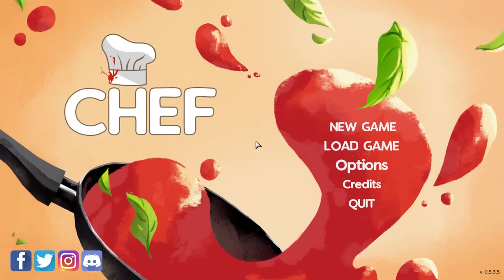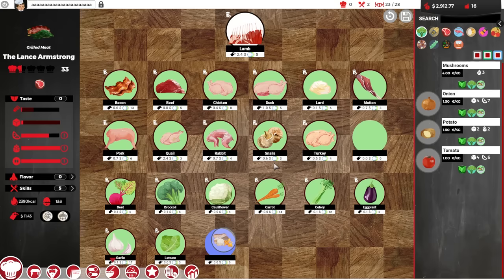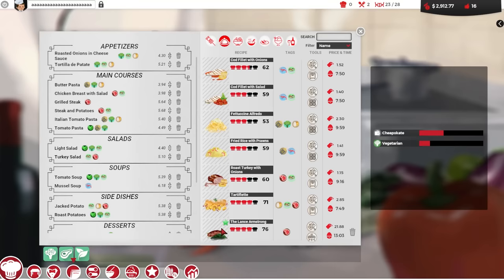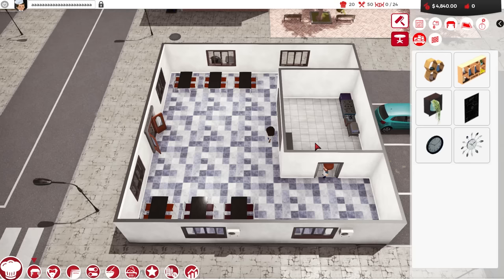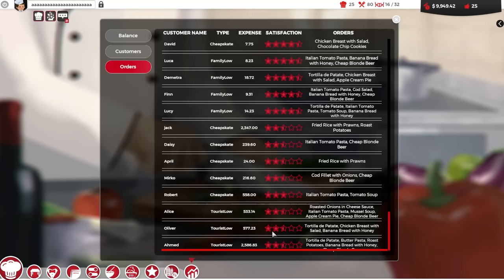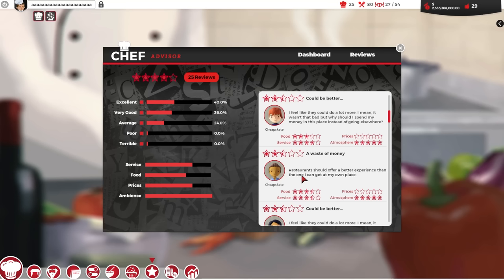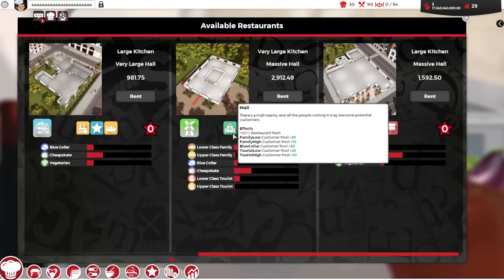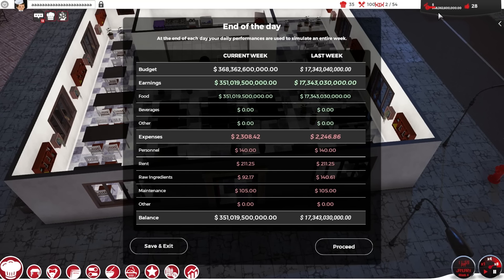Sold an Apple Pie For $2,341,234,000, Became a Billionaire - Chef Restaurant Tycoon Simulator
We did it, we're the most successful Chef Restaurant owner ever.

Chef: A Restaurant Tycoon Game on Steam!

ABOUT: Chef: A Restaurant Tycoon Game

Chef allows you to personally don a kitchen apron and embark on an exciting career in the wild world of professional cooking. Starting with nothing but pocket change, a small restaurant, and an ambitious dream, you’ll ascend from the life of a humble cook to that of a world-famous chef.

Nothing will prevent you from deciding how to climb to the top of the food chain. Prepare yourself for a true sandbox experience in which all your management choices matter as you build your gastronomic empire. What will it be? A steakhouse? A vegan paradise? A pasta palace? An experimental cooking lab? Only you can figure out which path is best for your establishment.
FEATURES LIST
Create your own avatar and level them up across 6 different skill trees with more than 100 abilities to choose from.
Full restaurant management: Create the restaurant’s location and layout, hire the staff, design the menu, and determine the restaurant’s policies.
Customize every aspect of your restaurants: Choose from over 150 different variations for floors and walls, and over 200 appliances and decorations that can be individually placed and colored.
Experiment with a realistic recipe editor: Use the skills and ingredients at your disposal to create one-of-a-kind dishes that are accurately rated by taste and aroma.
Choose your own cooking style: Specialize in meat or seafood, go vegetarian or vegan, or offer a vast selection of spicy or exotic dishes. The choice is yours and the world will react to it accordingly.
Hundreds of events and minor storylines will weave an emergent narrative around your choices and actions.
Extended modding support: Getting tired of the game after playing it for two hundred hours? Thanks to Chef’s mod support, you will never run out of fresh content to enjoy!